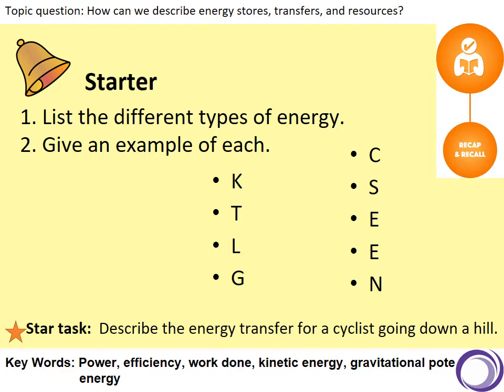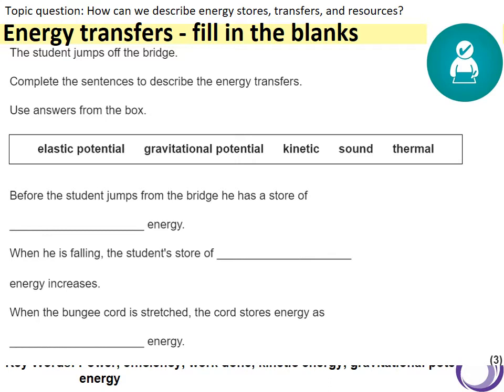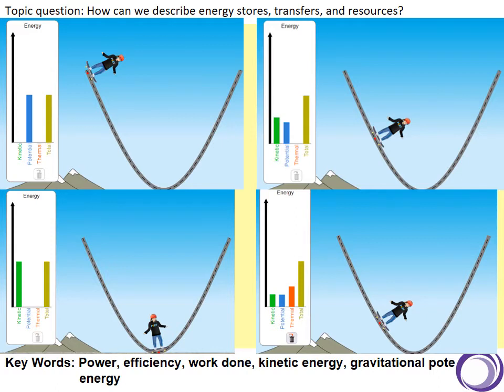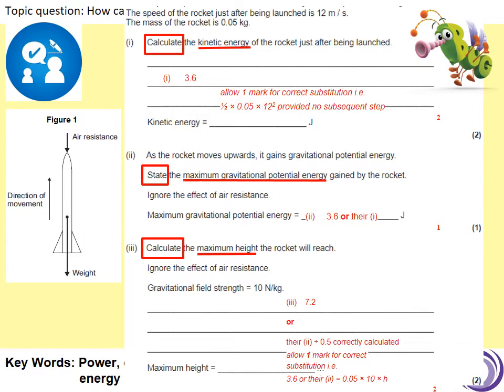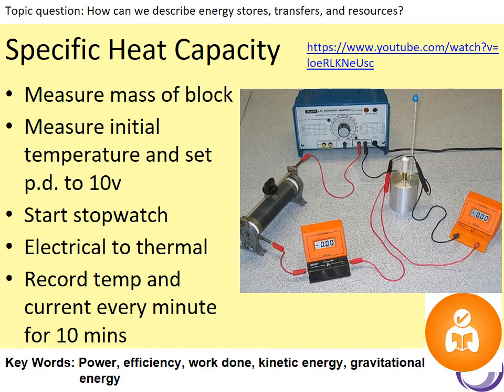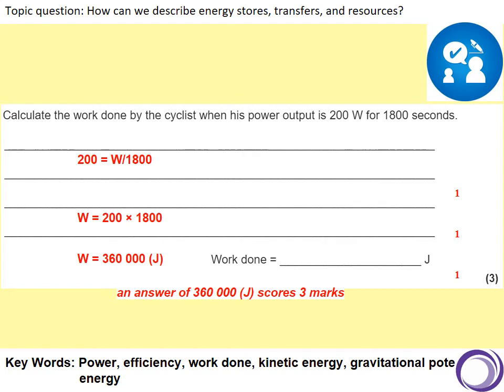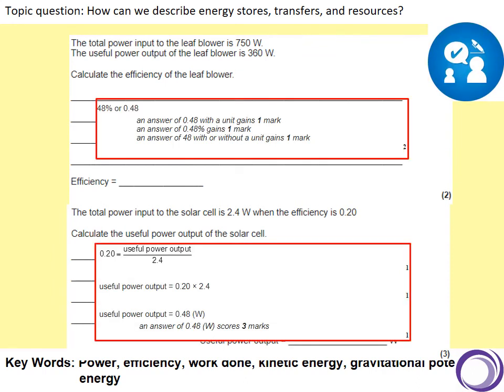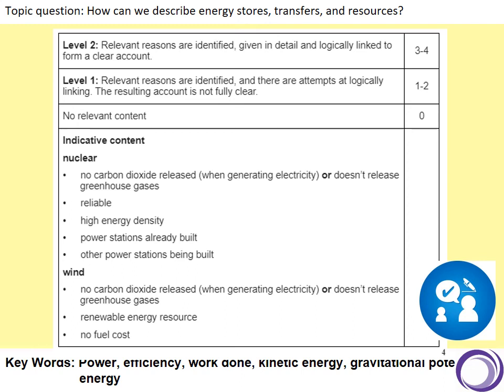Physics P1 Combined Higher